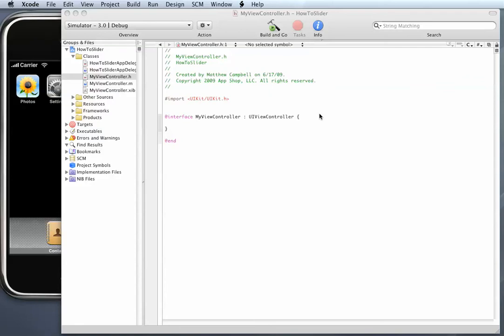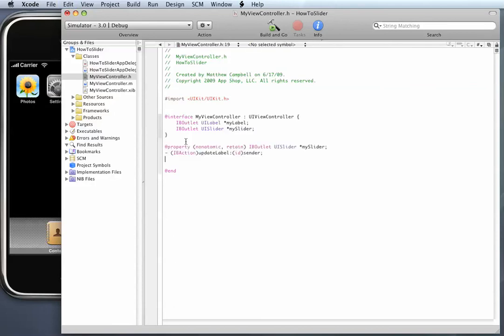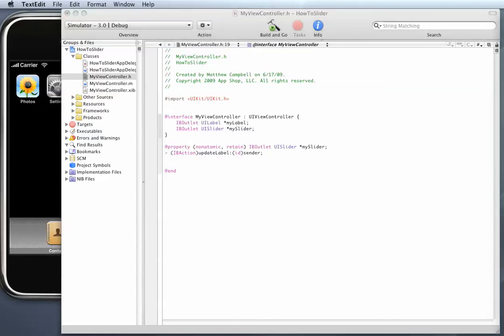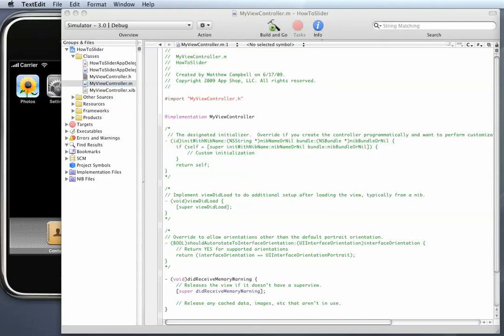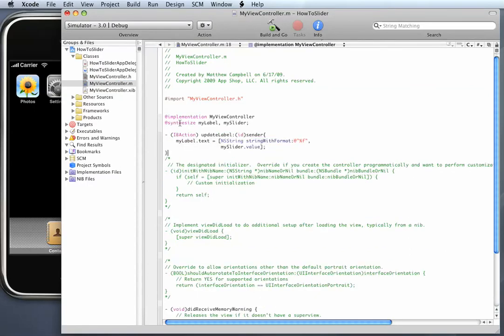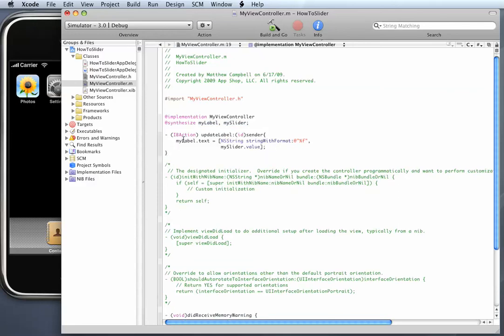How to Use a Slider Interface Builder Style - Step Two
Step 2: Configure the View Controller

In this video you will see how to configure the code in your view controller.  This requires the use of IBOutlet and IBAction.   Later you will see how to connect this behavior to elements you create in Interface Builder.  See the remaining videos in this series to find out how to use Interface Builder to add a slider control to your app.

On my website, How to Make iPhone Apps, I present a lot of stuff about iPhone programming and business directed to helping new iPhone developers & indy business owners get started in this exciting opportunity.

to learn more!

PS: The source code that goes with this video is free to subscribers of my newsletter.
- Weekly iPhone Programming Tip
- Two FREE gifts:
- - The "Where Do I Start" eBook
- - "iPhone App Marketing Guide"
- - Exclusive access to Area 42 on my website (includes bonus content like the source code to this video)